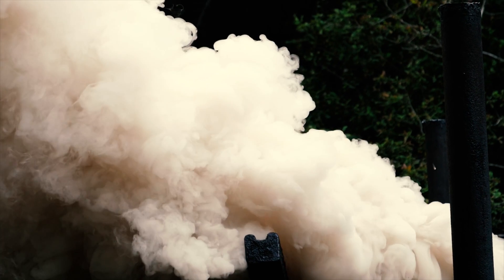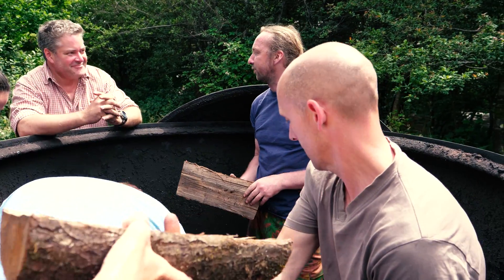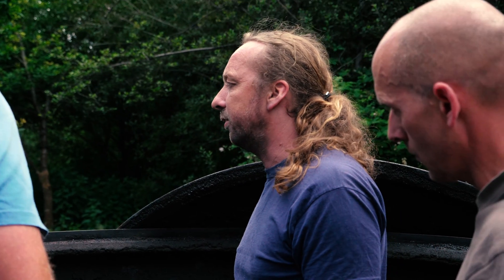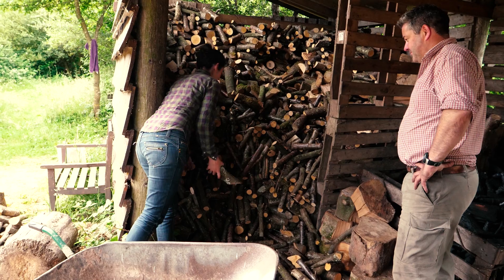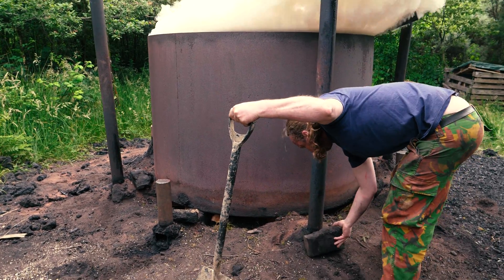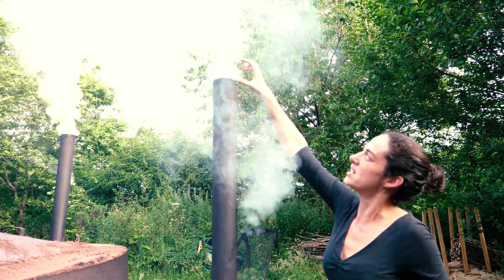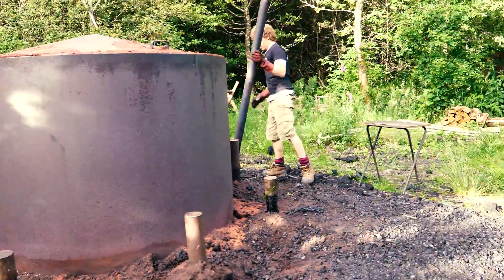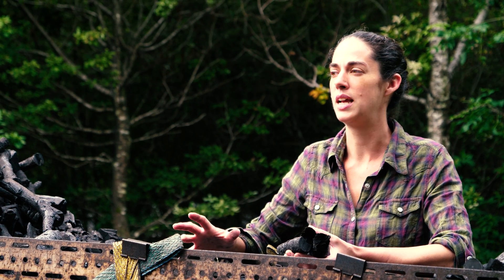Bulworthy Project Presents - How to Make Charcoal in a Ring Kiln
Footage of an overnight charcoal making experience at Bulworthy Project (Devon, England) made into an instructional film on how to make charcoal in a ring kiln.  Film created by Fred Iles.